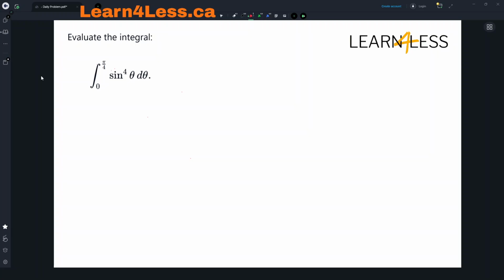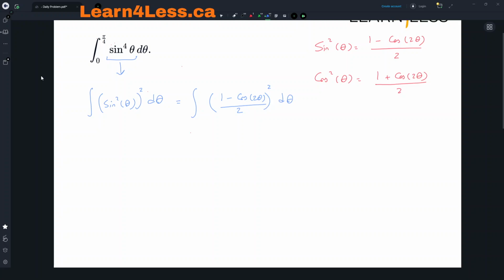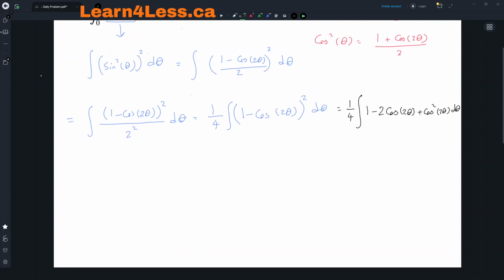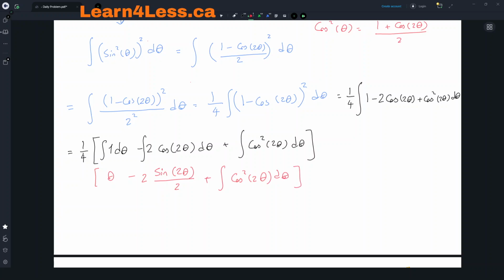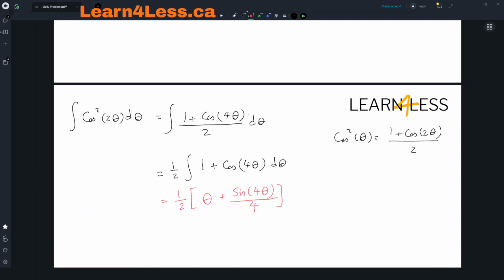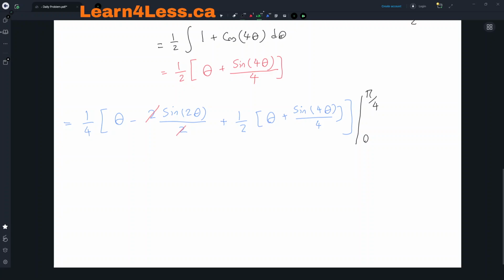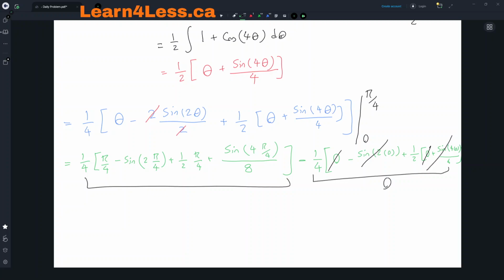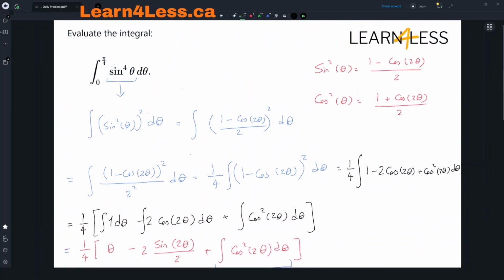Integral of Trig Functions